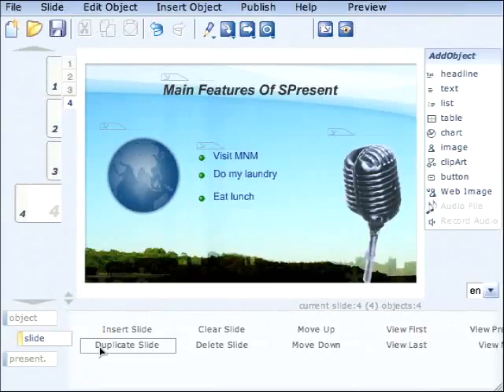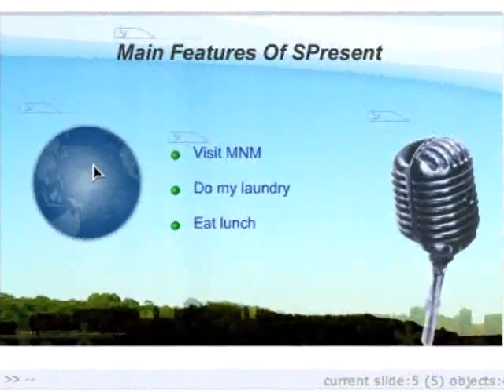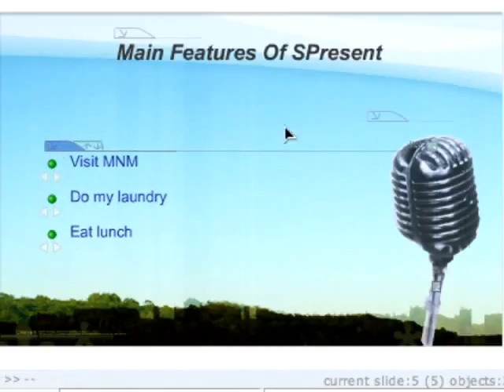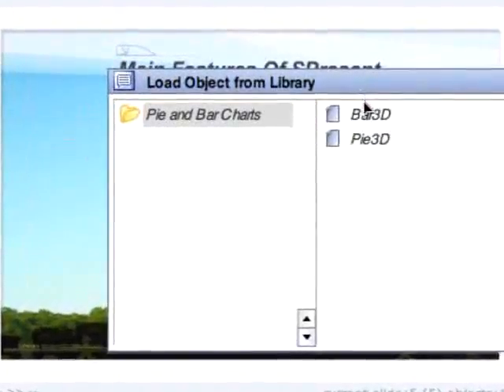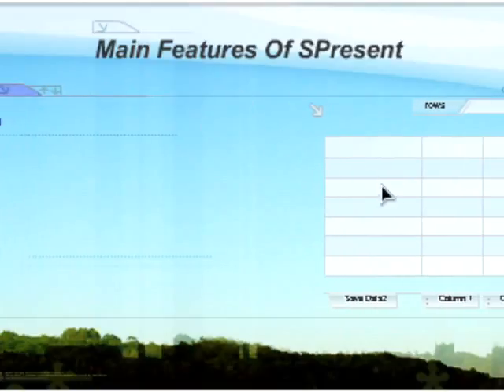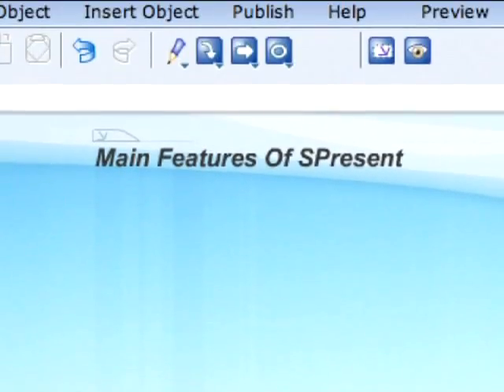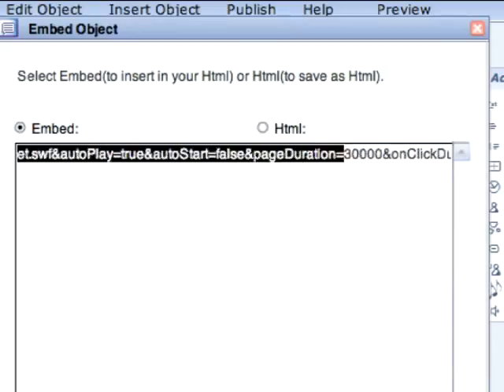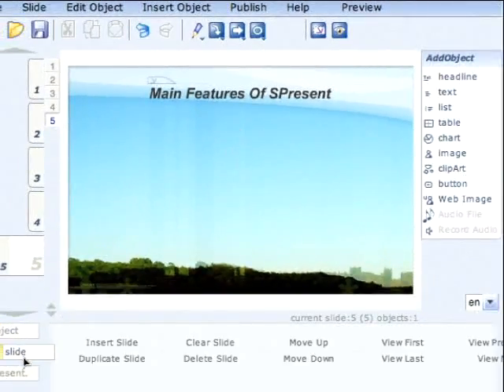SPresent Review - Charts, Sharing Your Slideshows (5/6)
Review of online presentation tool SPresent